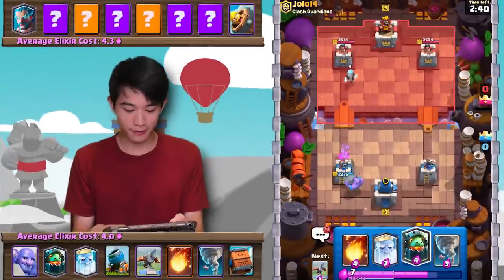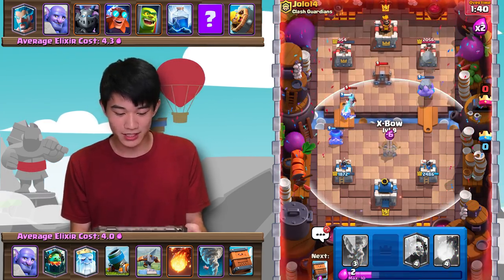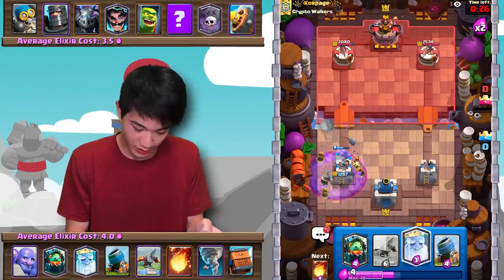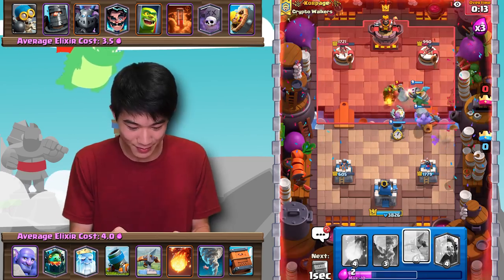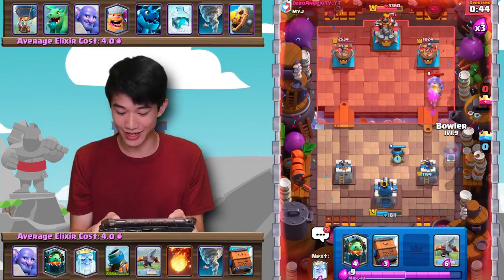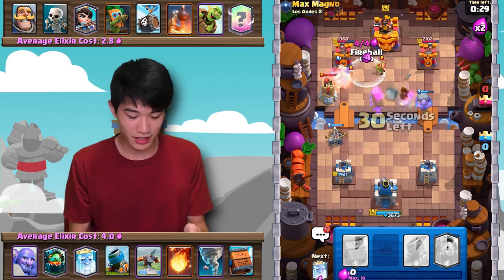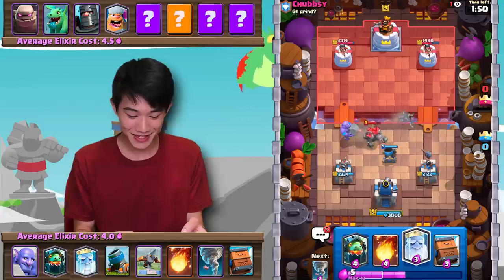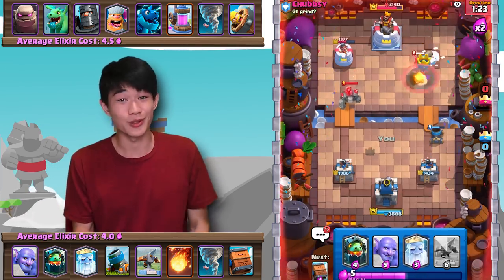Hard Counter EVERYTHING w/ Xbow Mortar Deck || Top 200 in the World!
Legendaray pushes to top 200 in the recent global tournament, reaching 31 wins total! This is a combination of an xbow deck and a mortar deck, and is very good in Clash Royale! Enjoy!